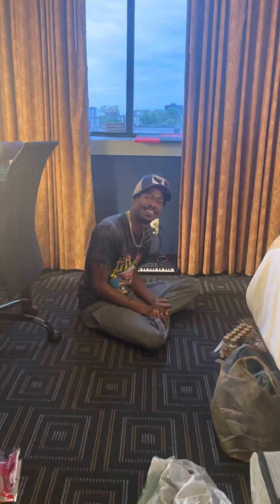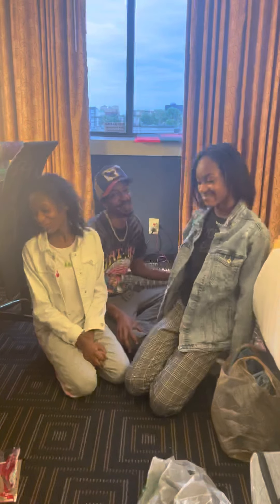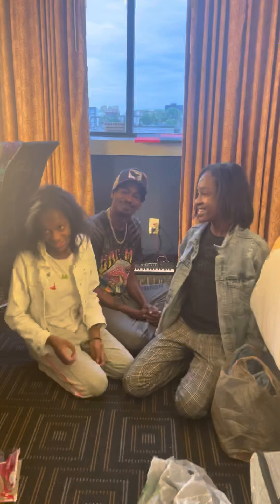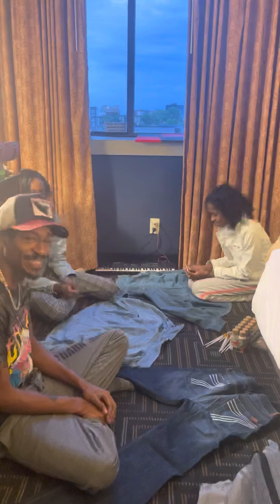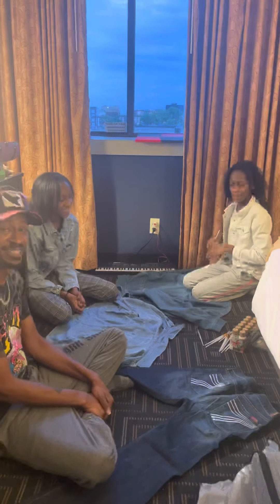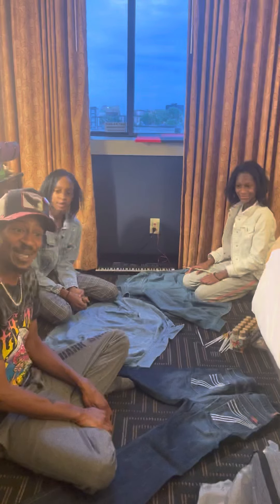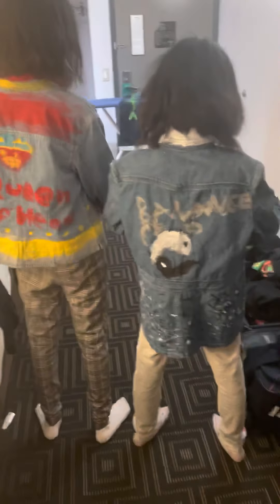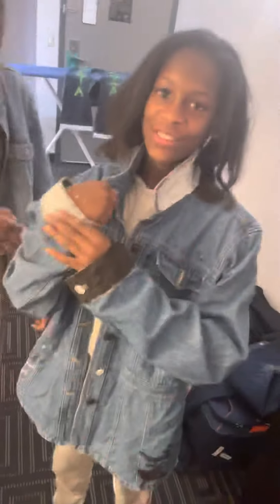Black Family Fashion DiY (Special Episode)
Doing Fashion with The Black Family, we call it redefining the culture.